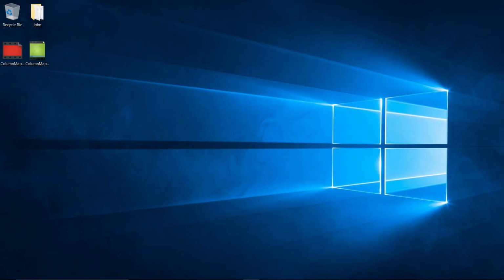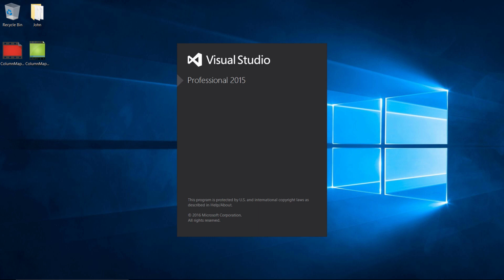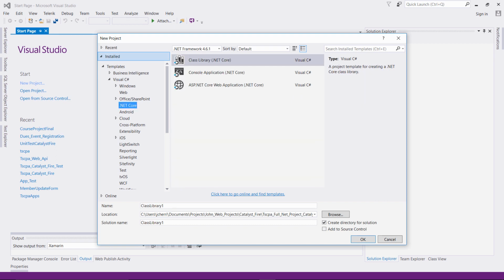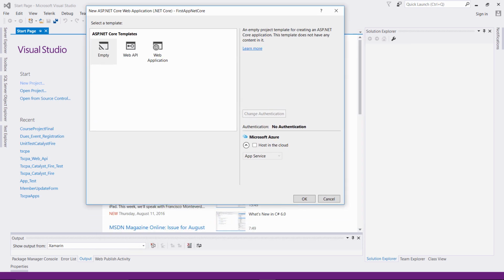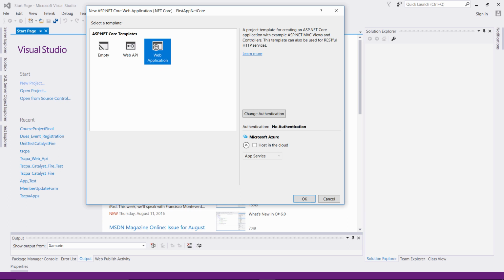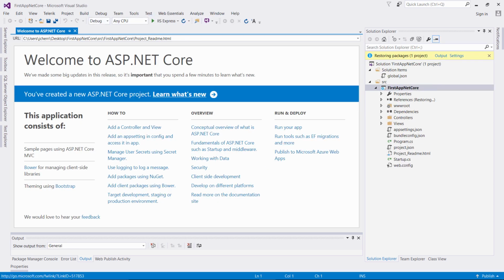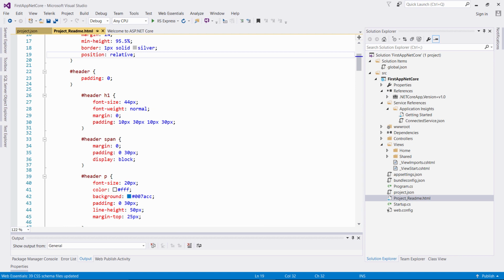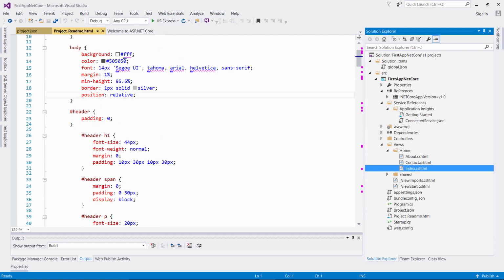Windows - Create Your First Web Application Project in visual studio